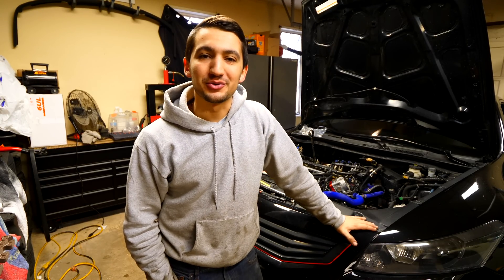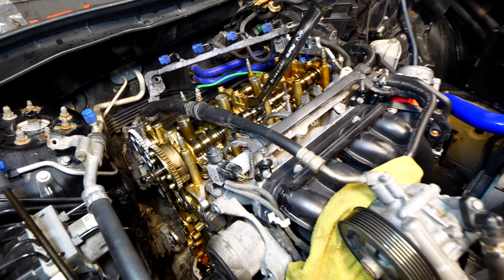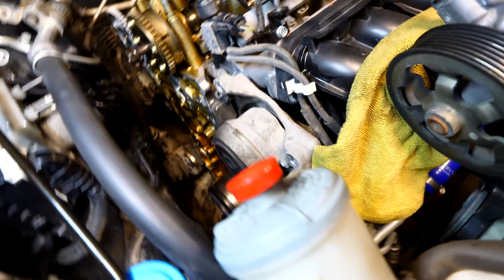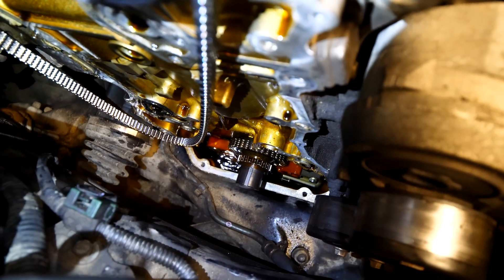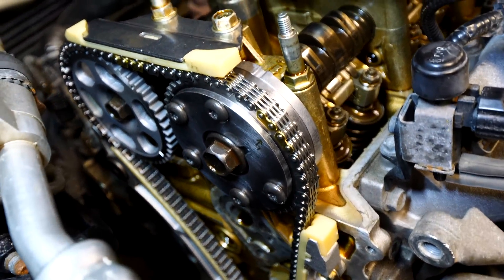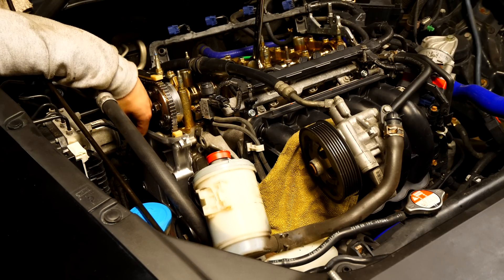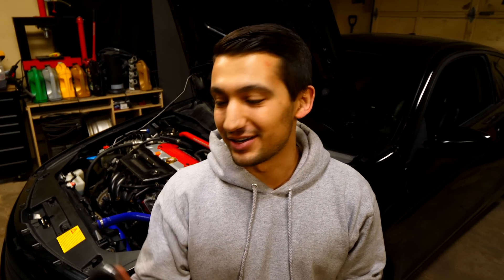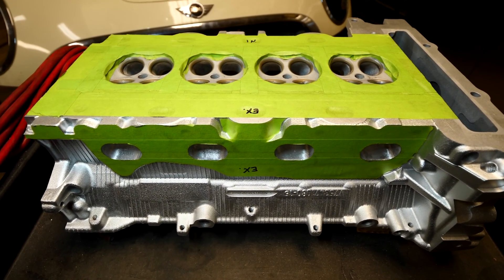How I Replaced the Timing Chain on my 200,000km Honda Engine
After nearly 200,000 km’s, the timing chain on my Honda Accord needed to be replaced. The chain has stretched to the point where the automatic tensioner can no longer handle the slack. When the tensioner can no longer keep the proper tension on the chain, you might get the same check engine light that I did, which was P0341; Camshaft Position Sensor A. Before throwing parts at the car, I first inspected the wiring connecting the sensor to the PCM and everything seemed fine. At that point, it was 1 of 2 things, faulty camshaft sensors, or stretched chain. I was really hoping it was just a matter of installing new sensors and the car would have been golden, but of course, it was the more expensive route. So after picking up new sensors, I had to pull trigger and purchase a timing chain kit for the Accord. Since my Honda has a K24, I knew there was a large recall regarding the VTC actuators, where they would cause a horrible noise on cold starts. Mine occasionally made some noise, but it wasn’t enough to justify replacing it att the time. The main cause of the actuators to go bad is overdue oil changes, and high mileage. Since I was going to be in there doing this process regarding the timing chain, I figured it would make logical sense to remove and replace the VTC actuator with a new one. All of the parts and tools I’ve used to get this done can be found below. I’ve also included torque specs for everything so I hope this guide helps you out :)

▶︎ Genuine Honda VTC Actuator
▶︎ Genuine Honda Chain Tensioner
▶︎ Genuine Honda Upper Chain Guide
▶︎ Genuine Honda Adjustable Lower Chain Guide
▶︎ Genuine Honda Fixed Lower Chain Guide
▶︎ Genuine Honda Timing Chain
▶︎ Hondabond Gasket Maker
▶︎ Permatex Gasket Maker
▶︎ NGK IR Spark Plug Set

TORQUE SPECS
VTC Actuator Mounting Bolt ▶︎ 83 ft. lbs
Exhaust Camshaft Sprocket Mounting Bolt ▶︎ 53 ft. lbs
Reuse Crank-pulley bolt ▶︎ 36 ft. lbs
New Crank-pulley bolt ▶︎ 130 ft. lbs, remove it, then 36 ft. lbs
Chain Guide Stationary Bolts ▶︎ 9 ft. lbs
Rotating Hex Chain Guide Bolt ▶︎ 16 ft. lbs
Upper Timing Chain Guide Bolts ▶︎ 16 ft. lbs
Auto-Tensioner Bolts ▶︎ 9 ft. lbs
Timing Case Bolts m6 ▶︎ 9 ft. lbs
Timing Case Bolt m10 ▶︎ 33 ft. lbs
Side Mount Bracket Mounting Bolts ▶︎ 33 ft. lbs
Engine Mount Bolts ▶︎ 40 ft. lbs